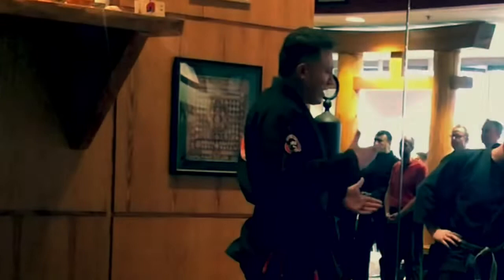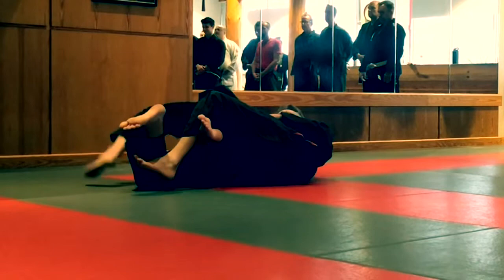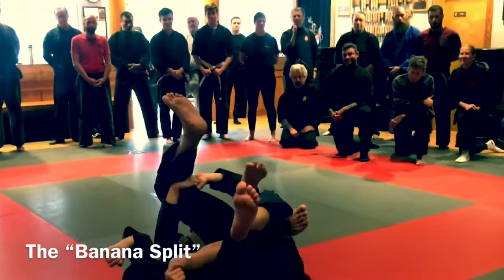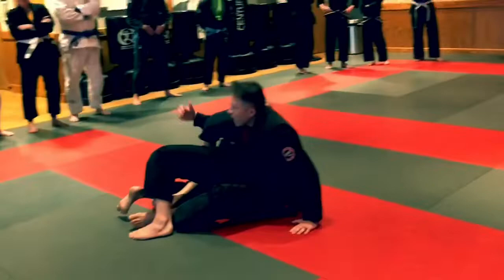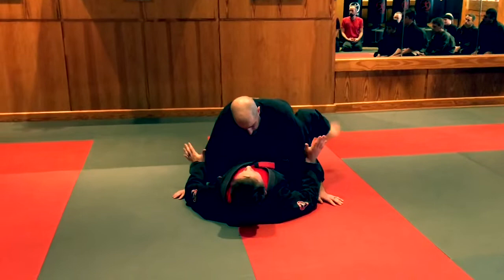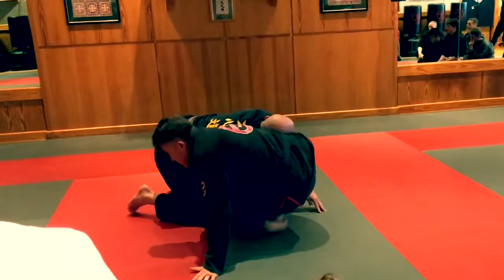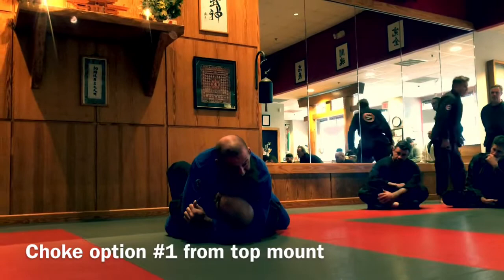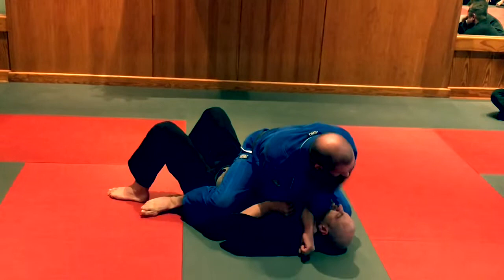CHQMA Guest Jiu-Jitsu Instructors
In support of our friend Shareff D. Chapel Hill Quest Martial Arts hosted a seminar featuring local martial arts instructors who regularly trained with Shareff. Mike Heydlauf and John Schell both contributed to a jiujitsu focused portion of the workshop. These are the main techniques that we were able to film.